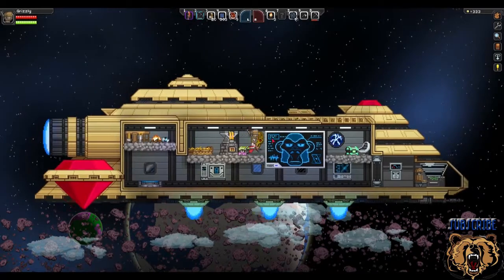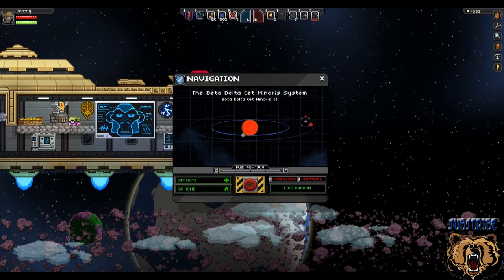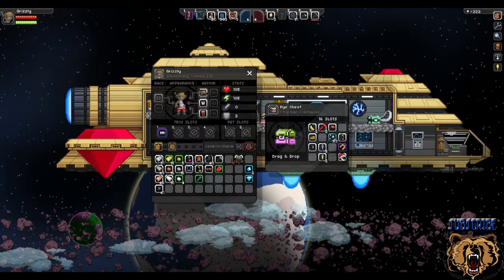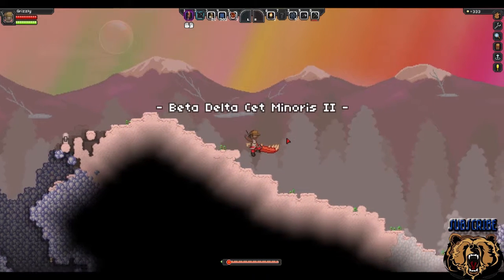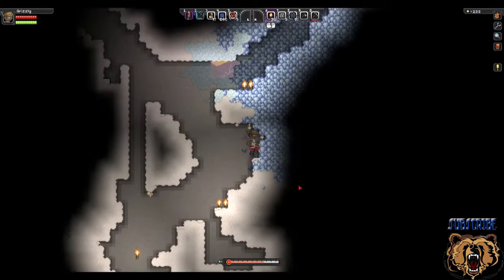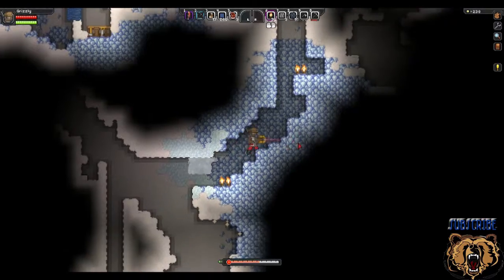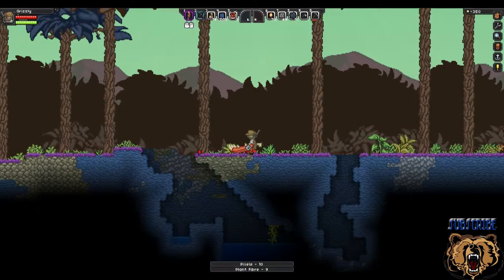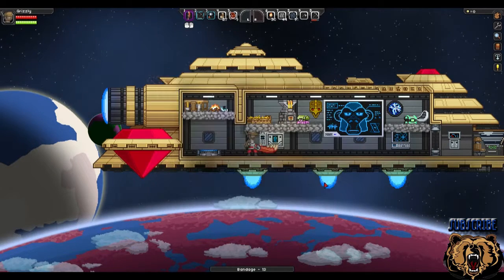StarBound|Episode 6|Hoth?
the hive
asfjerome
prop hunt
deathrun
death run
murder
murderer
in real life
react